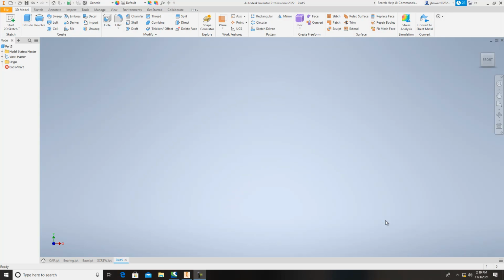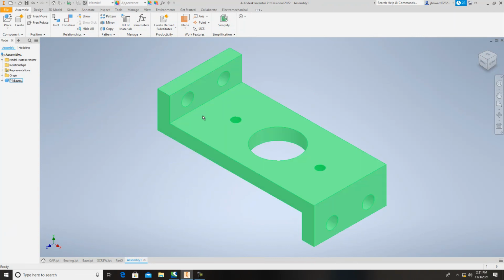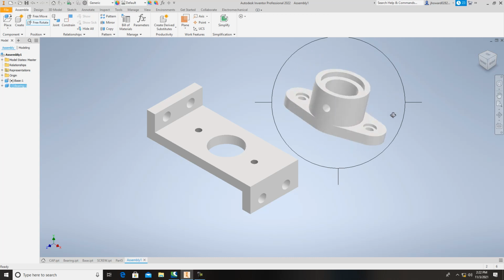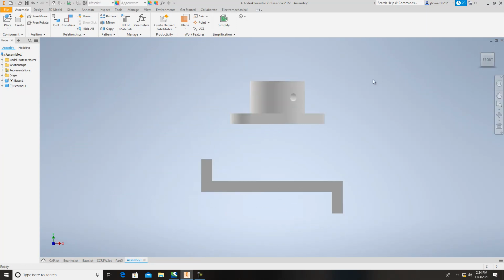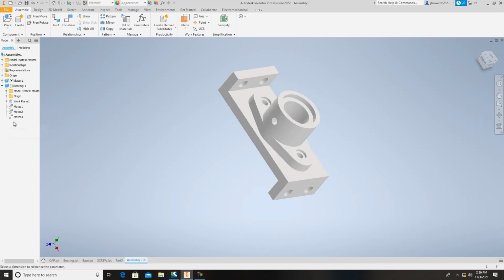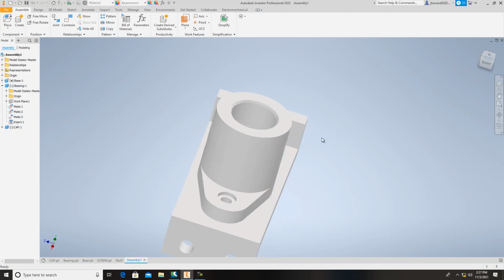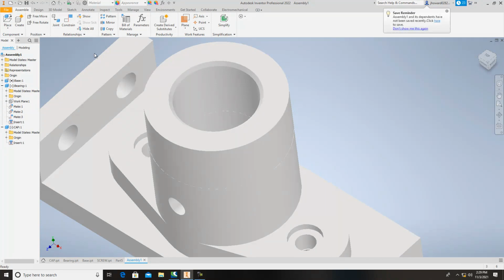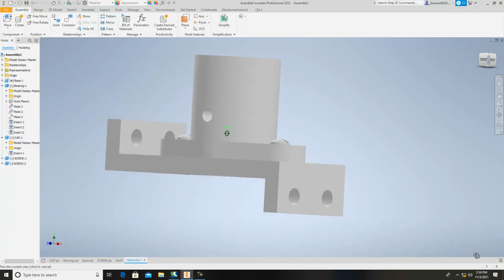CAD 201 Week 12 Part 1 of 2